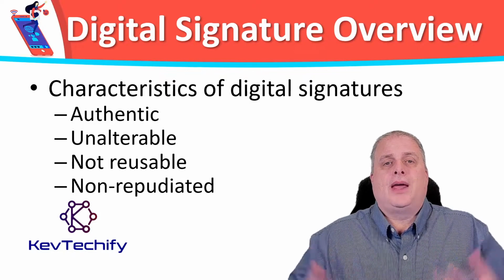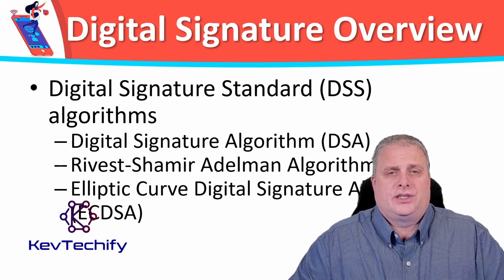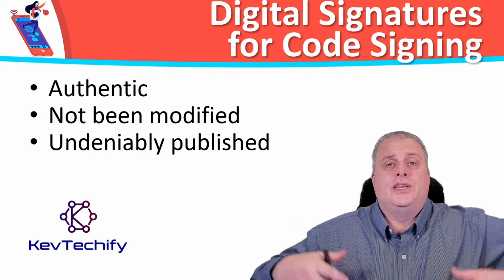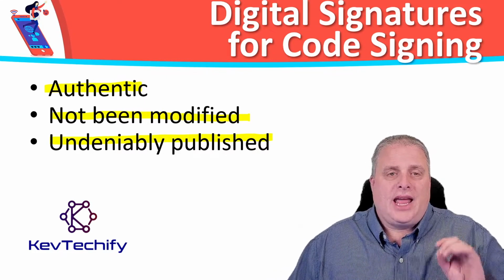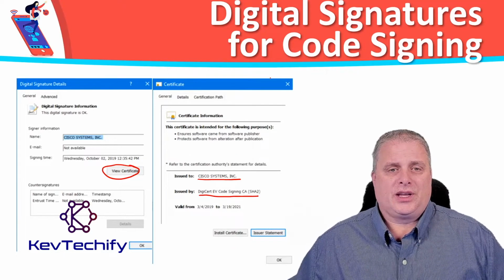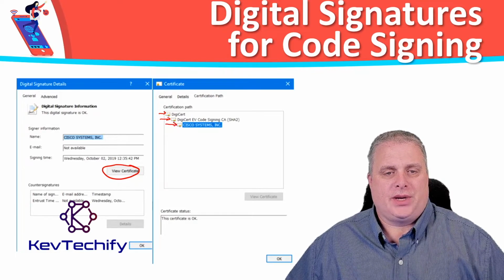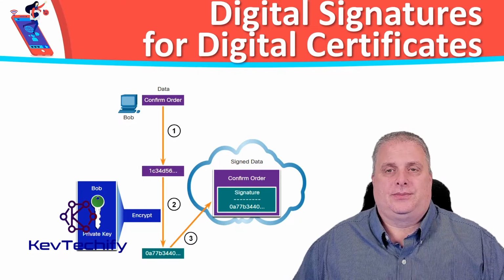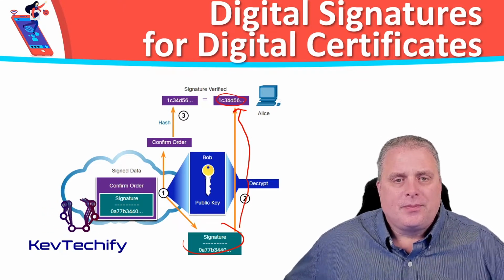Public Key Cryptography with Digital Signatures - Cryptography- Net Sec - CCNA - KevTechify | vid 68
In this episode we are going to look at Public Key Cryptography with Digital Signatures.

We will be discussing Digital Signature Overview, Digital Signatures for Code Signing, and Digital Signatures for Digital Certificates.

Episode 17 - Public Key Cryptography
Part A - Public Key Cryptography with Digital Signatures
Video Number: 68